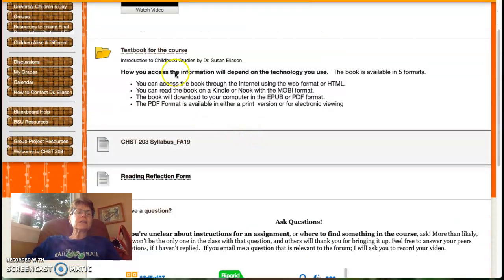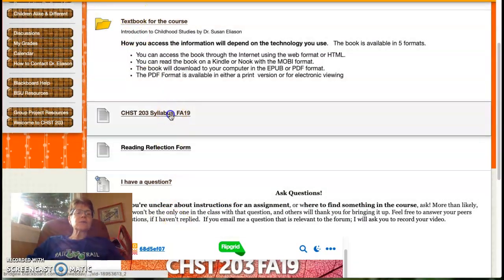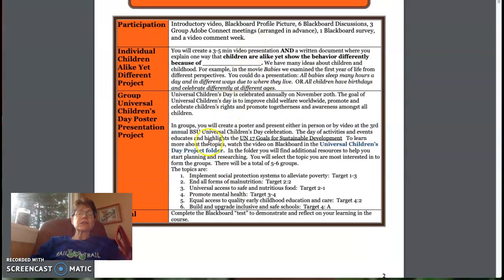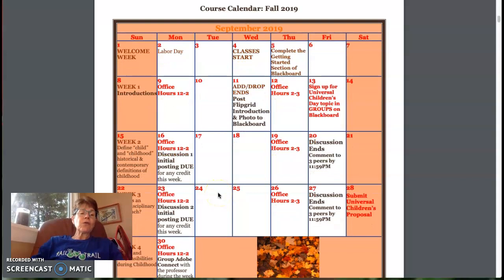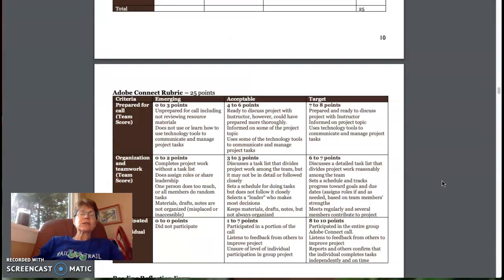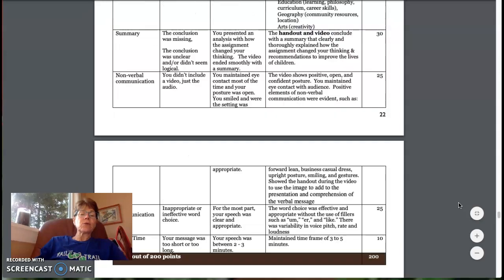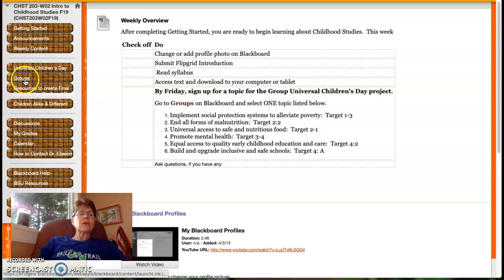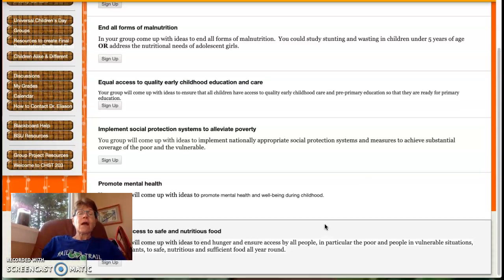Welcome to CHST 203 FA19